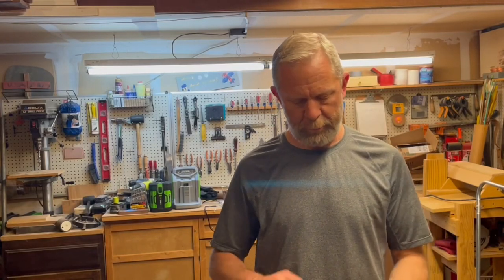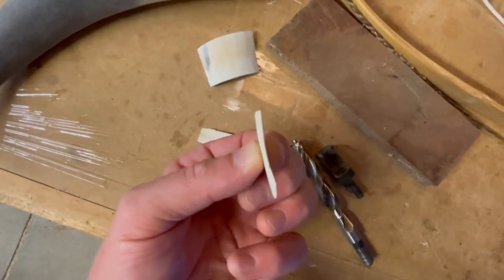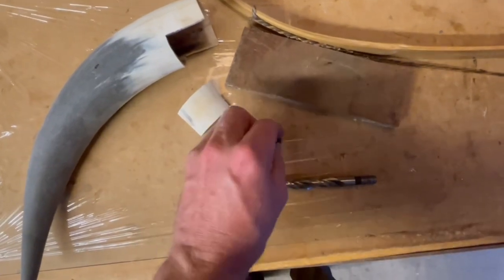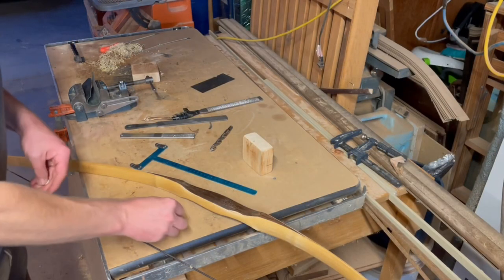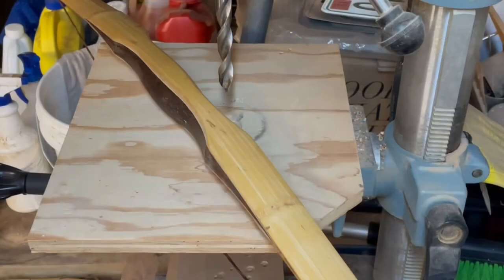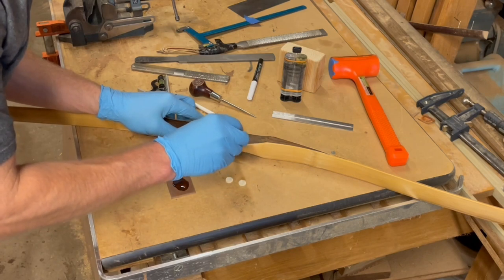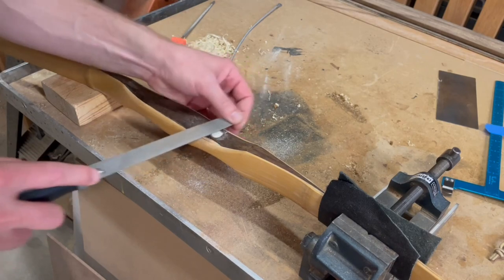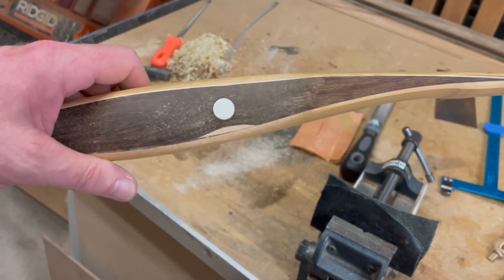Bamboo Duoflex Take 2 - Inlaid horn strike plate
Just as the title suggests, we are putting in an inlaid horn strike plate on this bow.  I prefer the simplicity of a circular strike plate for both the ease of installation as well as the finished look on my bows.  Even when utilizing leather these days, I opt for a circular application.  This video shows a cow horn being used a the plate material, but really the material can be anything you choose so long as it can be worked with the tools described in the video.  Odd shapes and materials can be applied by using a chisel on the arrow pass and whatever means necessary to shape the inlay material, or even pour in epoxy with pieces of material and allowing it to set then file/sand smooth.  Lots of options.